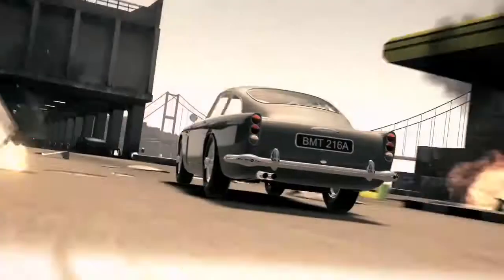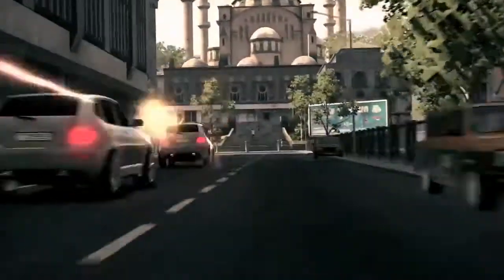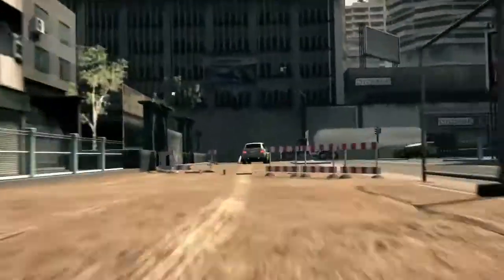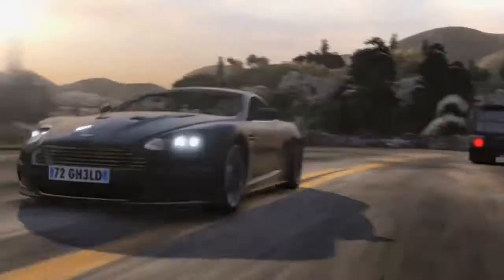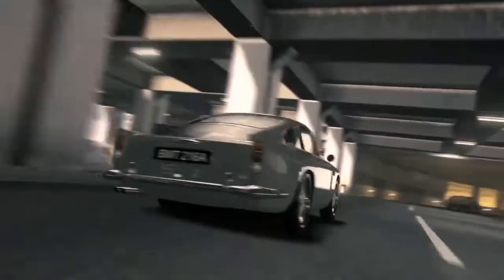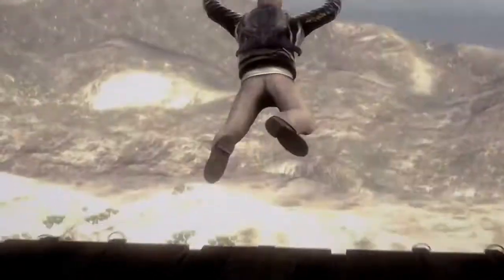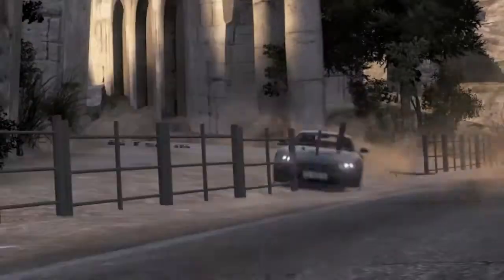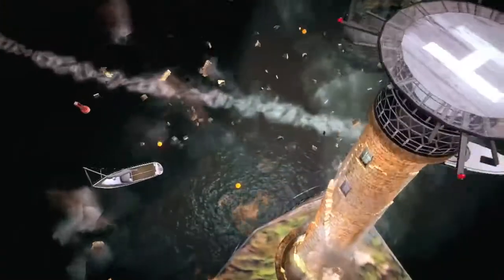James Bond 007: Blood Stone Behind the Scenes- Vehicles Trailer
Take a look at some of the awesome cars and various other rides Bond will be using on his mission to, yet again, save the day.  Bizarre Creations looks to be doing the Bond franchise justice.  Good stuff.

Thumbs up if you like!  (Please remember not to thumbs down just because you don't like the game guys, that's what the comments section is for, only if the quality of the trailer is poor.)

Sound off on the forums!